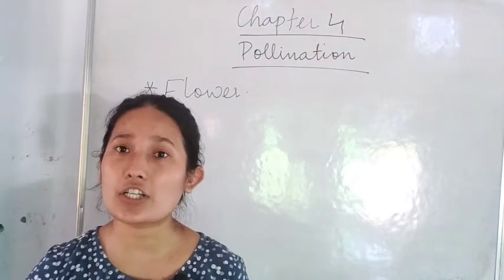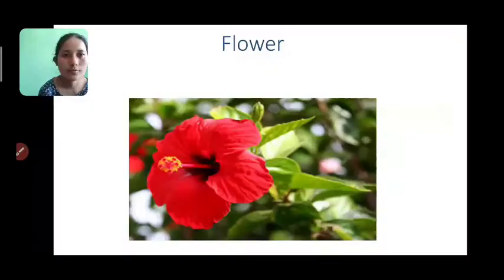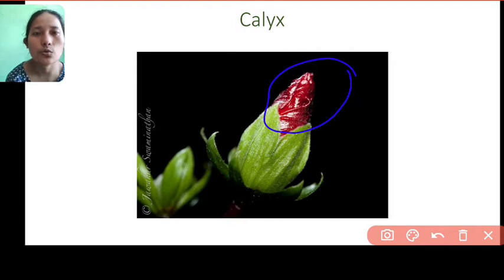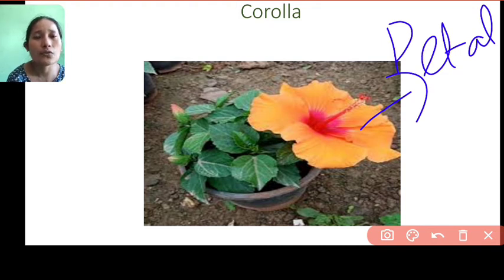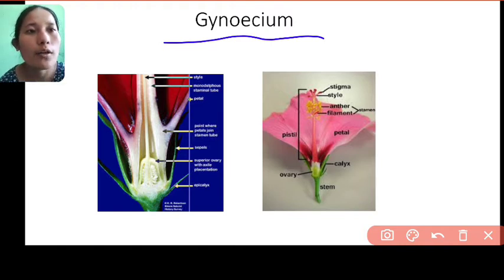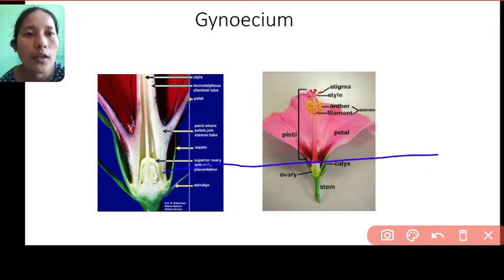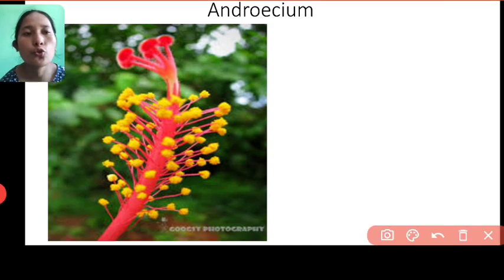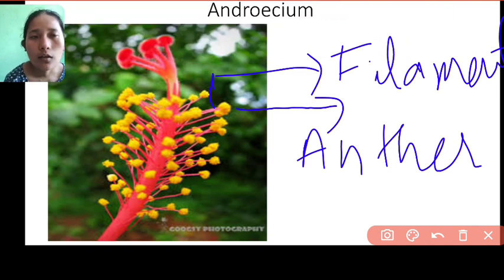Pollination | Boon English School